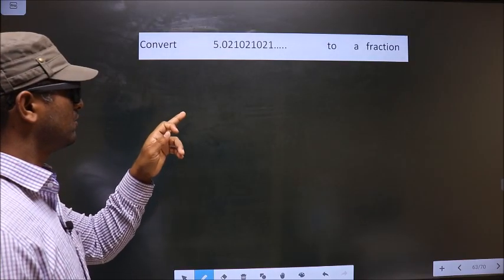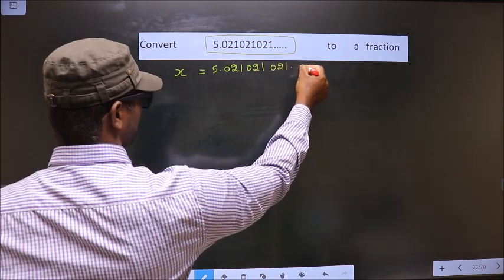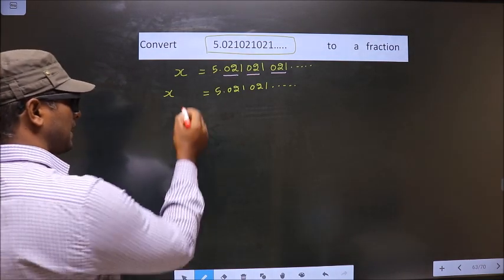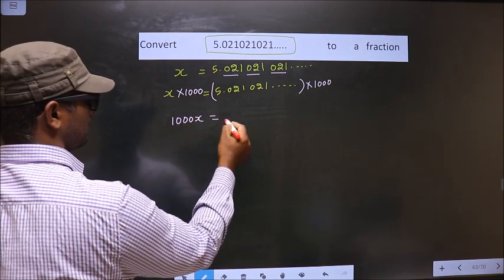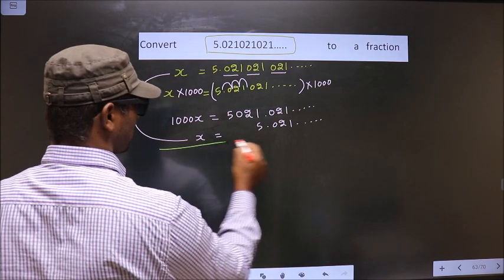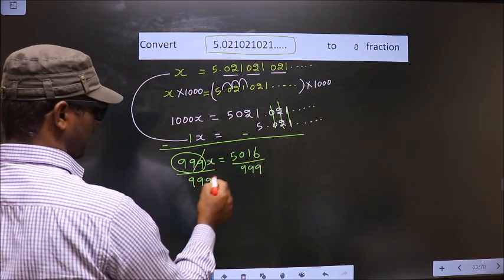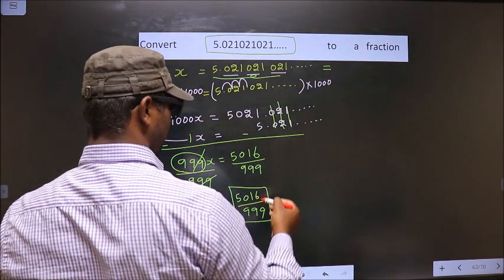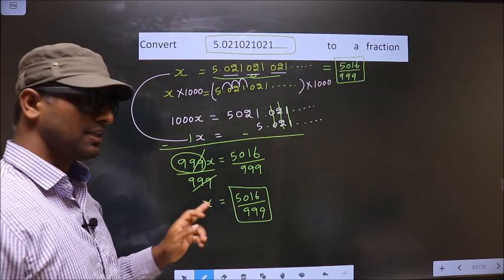Convert 5.021021021….. to a fraction